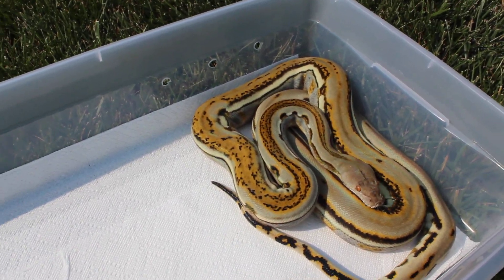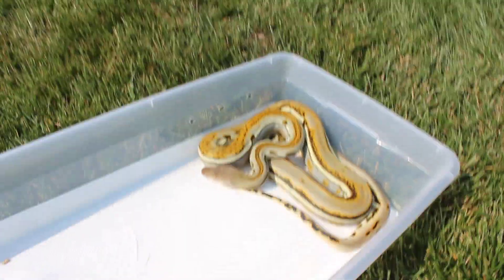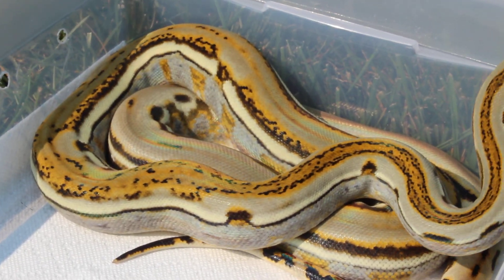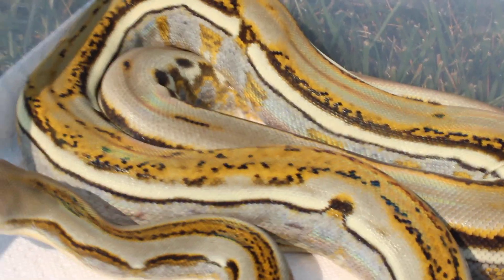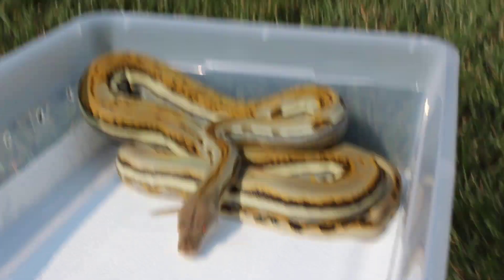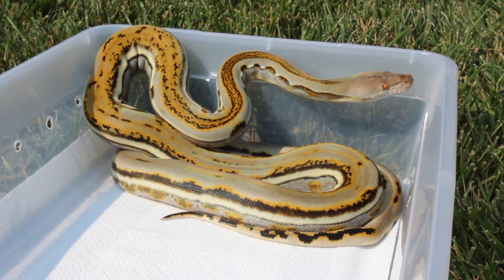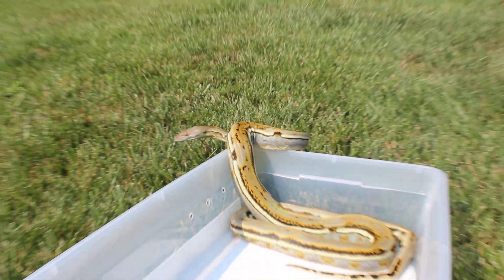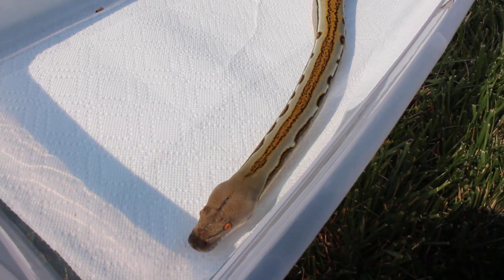GS TIGER UPDATE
he was looking amazing!